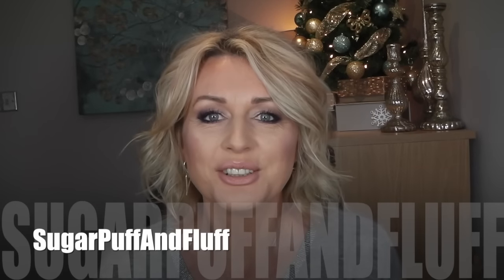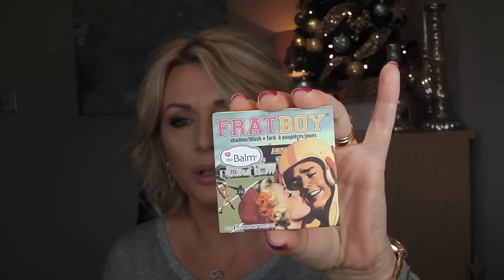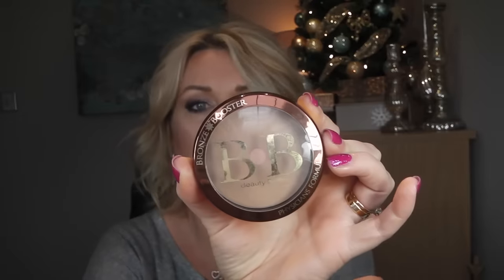2016 PRODUCT USE UP | COLLAB/TAG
Merry Christmas xoxoxo

Below are the fabulous ladies participating in this collab.  Some are putting their video up at a later date so be sure to check back if you don’t see their video.  Please consider doing this tag yourself!

~Snapchat   sugarpuffandflu

    (mine are the Highlights Platinum Blonde and Ash Blonde mix, 14 inches long and 200 gram)

A. WARREN
SUITE 637
24-28 ST.LEONARDS ROAD
WINDSOR
SL4 3BB
BERKSHIRE
ENGLAND